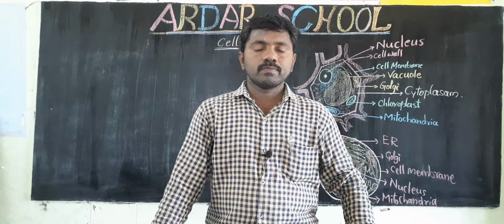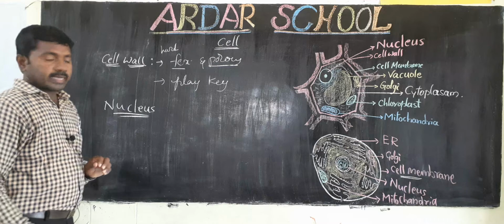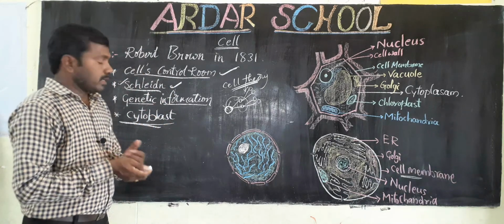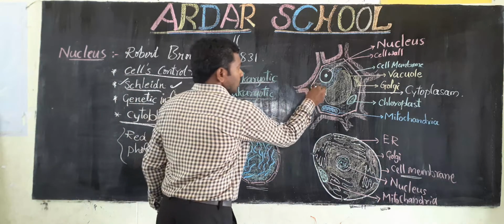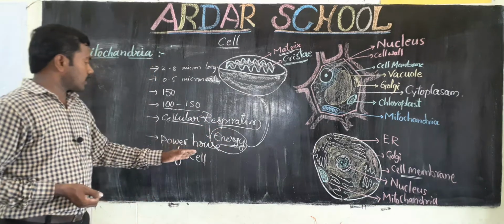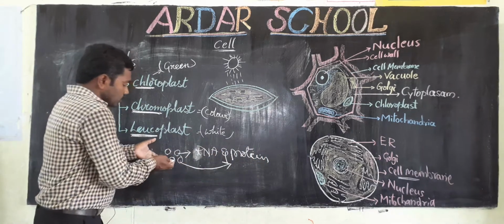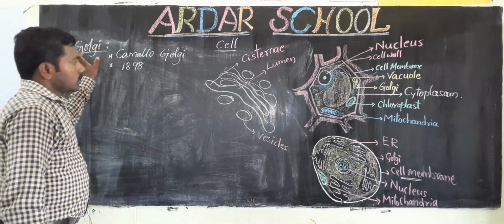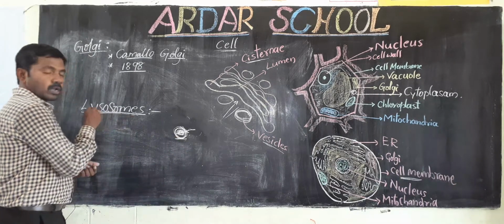9th Biology;CELL Part-2; Explained By SURYA PRAKASH SIR